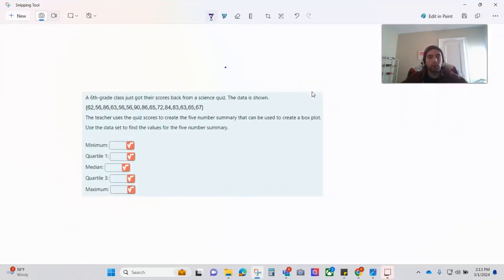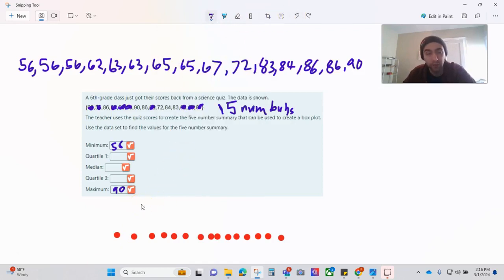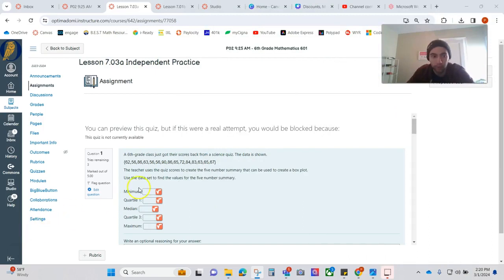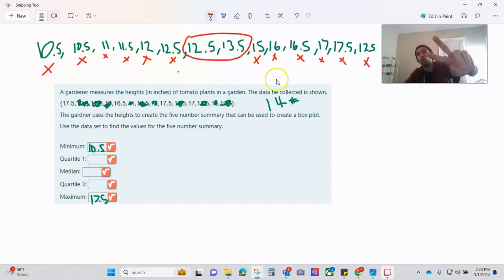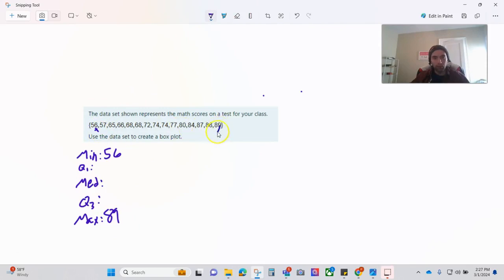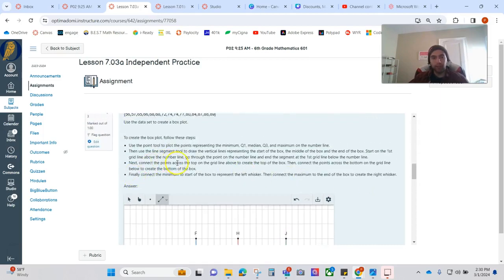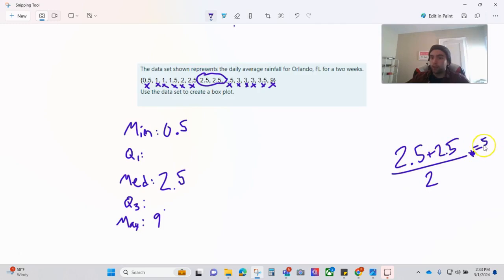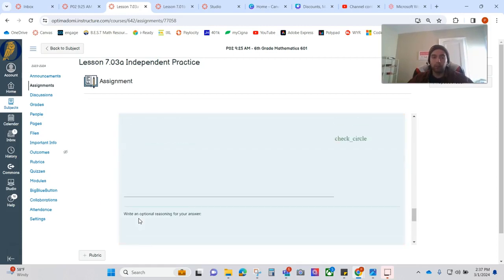Creating Box Plots (7.03a Independent Practice, 6th Grade)